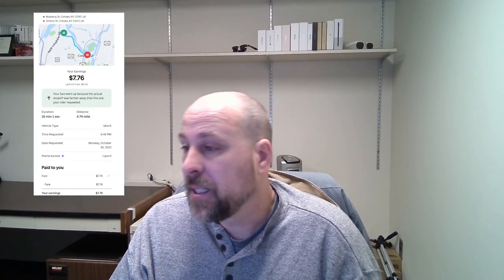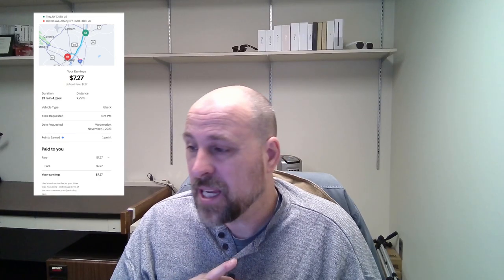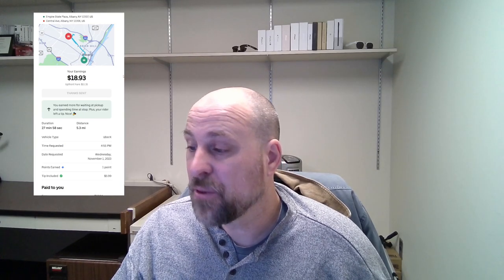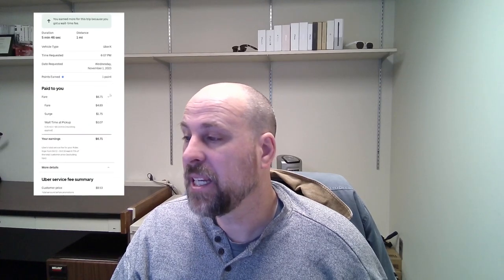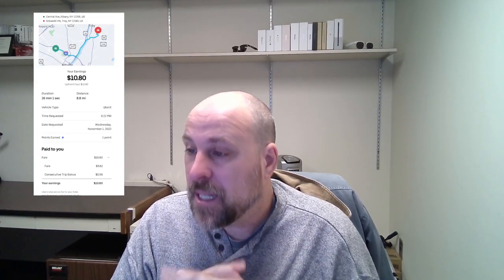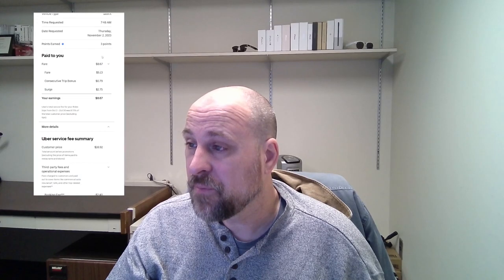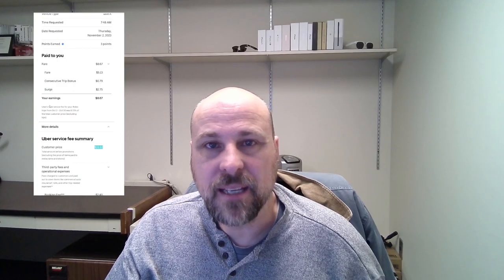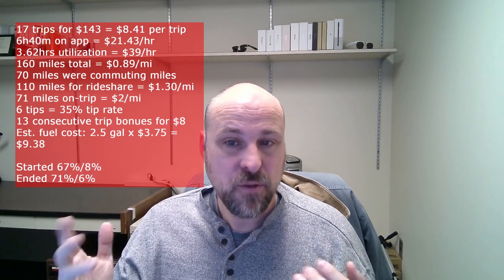I don't know if I can keep doing this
💵 Drive for Uber. Get a bonus! These videos are getting more and more difficult to make. I'm not sure I can keep up this pace.

Topics:  Uber earnings, acceptance rate, cancellation rate